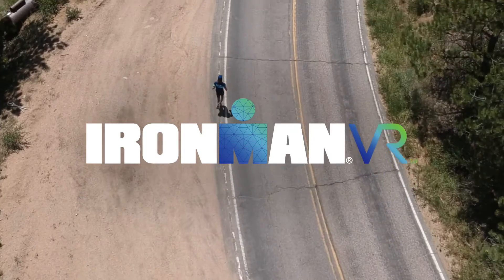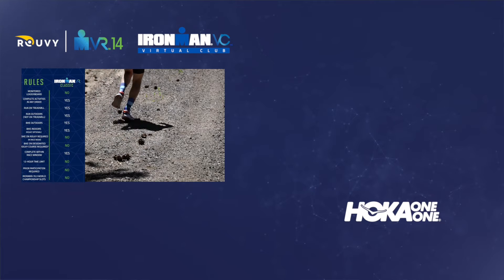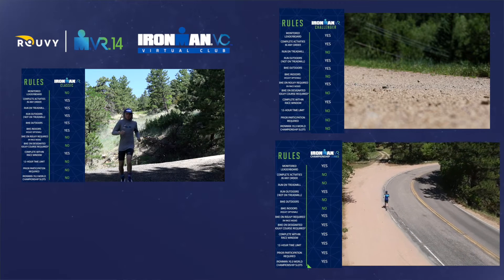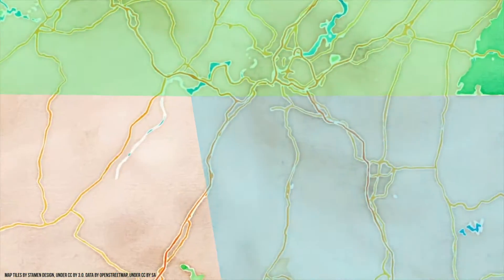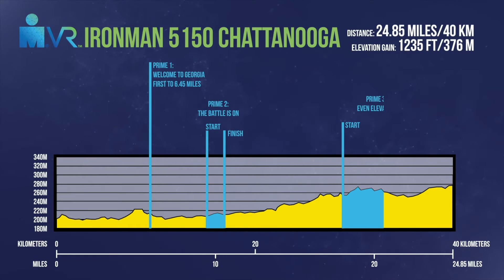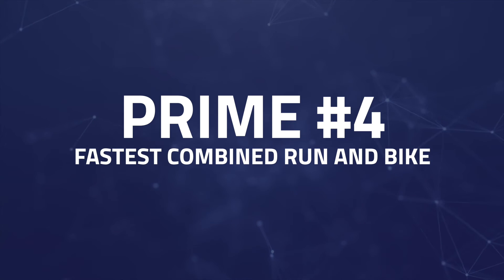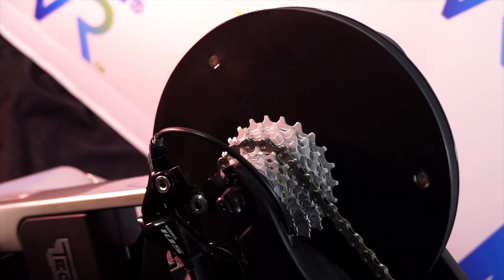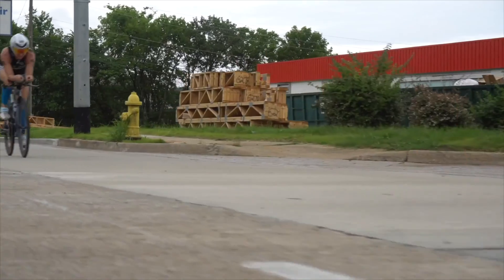Course Preview: IRONMAN VR 14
A new championship series and a new course. Get all you need to know as you head into IRONMANVR14.